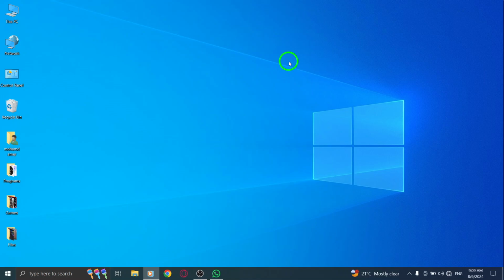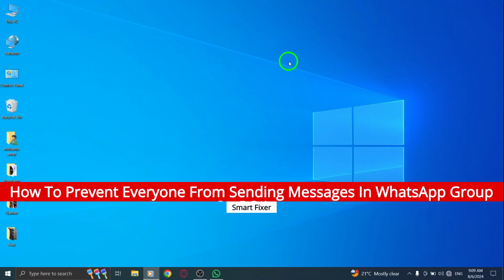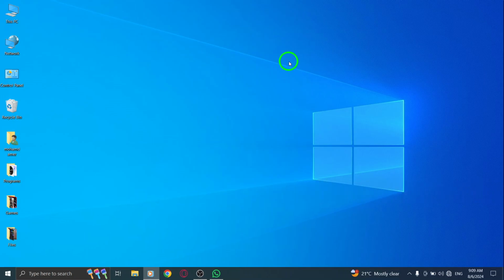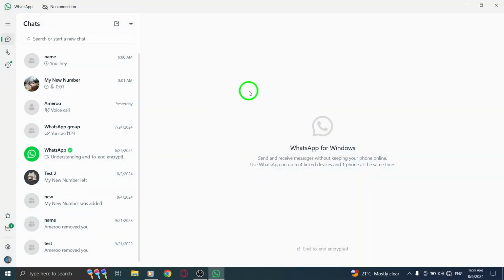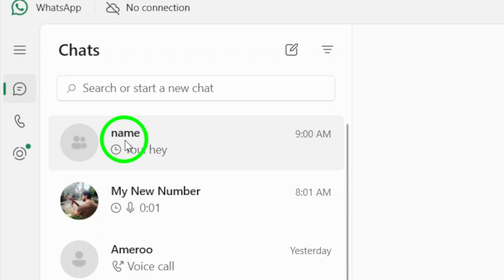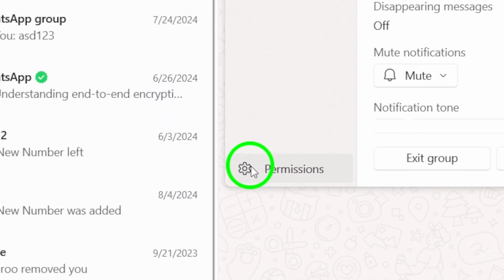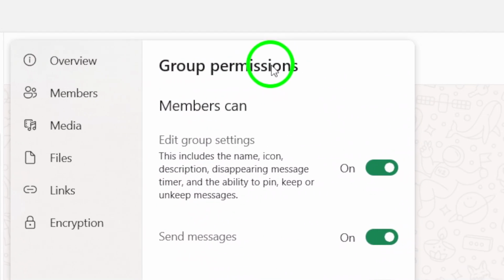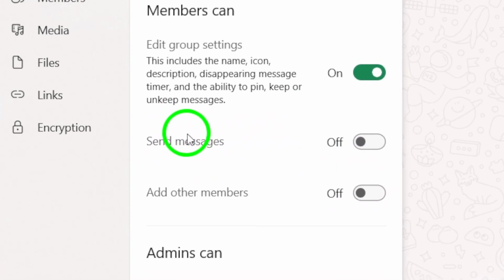How To Prevent Everyone From Sending Messages In WhatsApp Group On PC App (New Update)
Learn how to prevent everyone from sending messages in a WhatsApp group using the PC app with this simple, step-by-step guide. With the new update, you can easily manage group permissions and retain control over your conversations. Follow these steps to ensure only selected members can send messages in your WhatsApp group.
Steps:

1. Open WhatsApp.
2. Open the group you want.
3. Click on the group name.
4. Click on Permission.
5. Disable Send messages.

Take control of your WhatsApp groups today and keep the conversation focused.